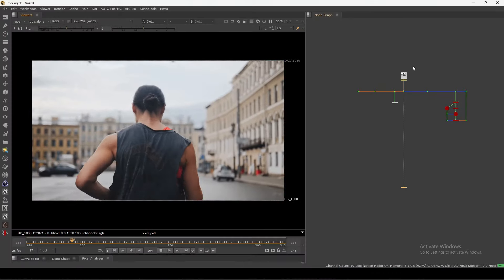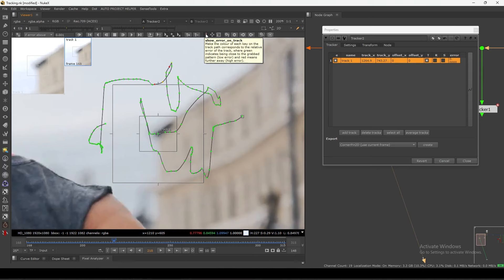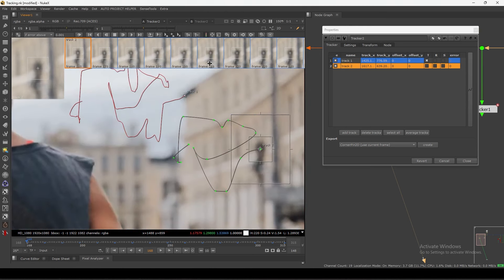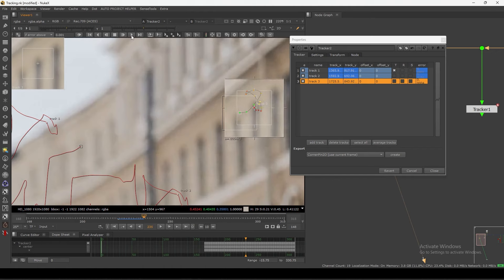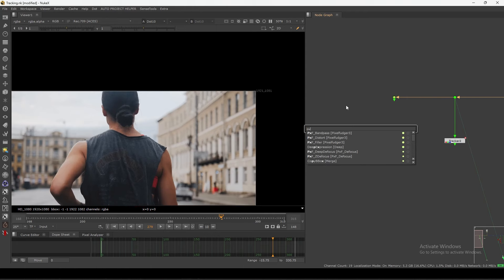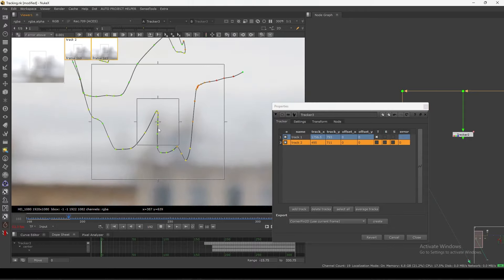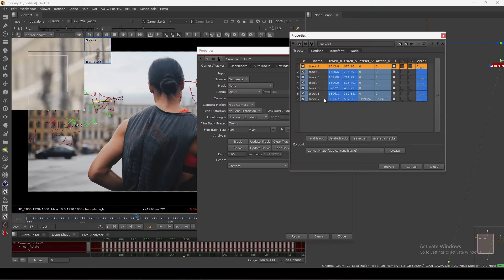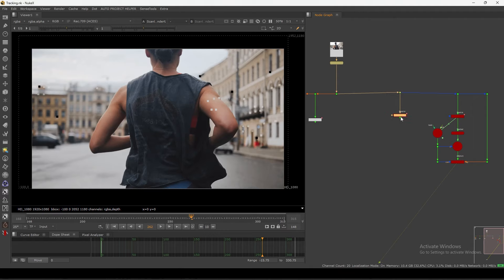The BEST Compositing Secrets for Tracking in Nuke Revealed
Hello everyone welcome back to another tutorial in this one we are going to see some tips for 2d tracking and camera tracking in nuke

Chapters:
00:00 Intro
00:40 Tracker node
09:49 pxf_bandpass
12:50 Camera tracker
16:57 Outro